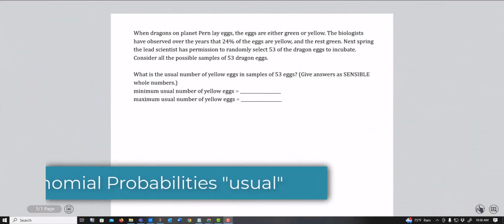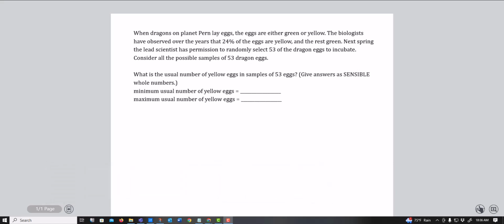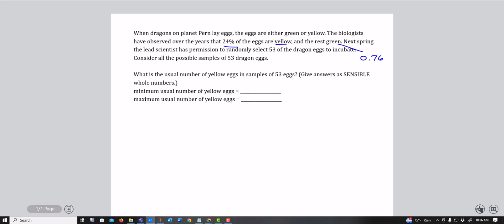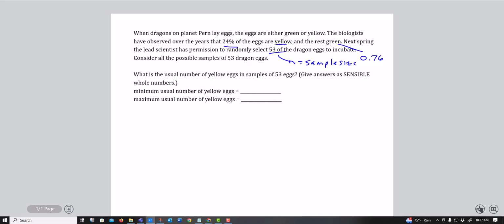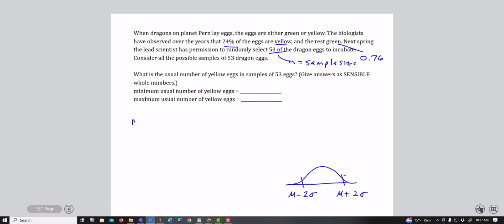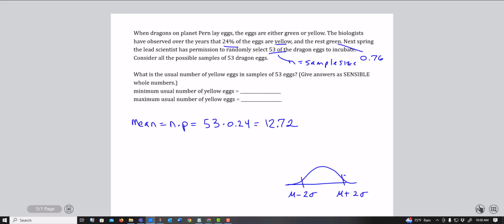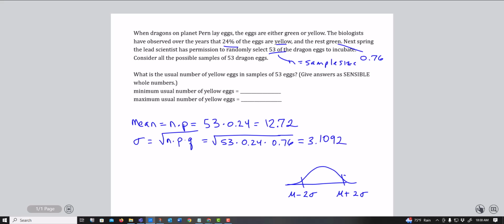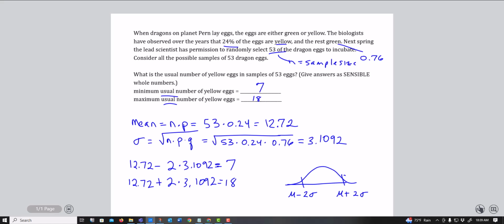Statistics: Binomial Distribution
Find the mean, standard deviation and "usual" values for a binomial distribution